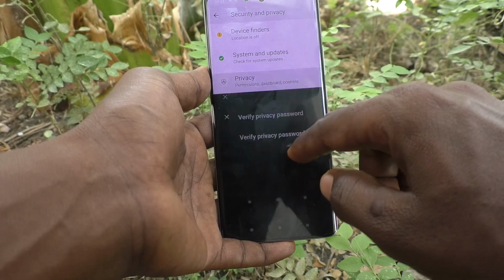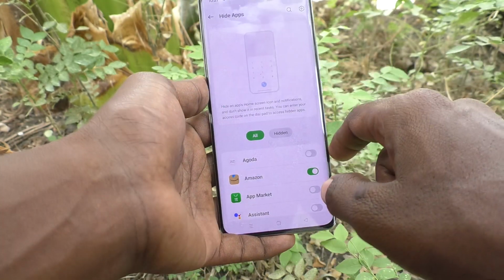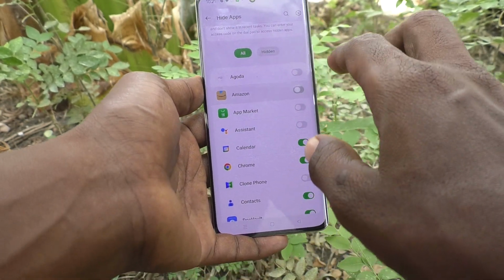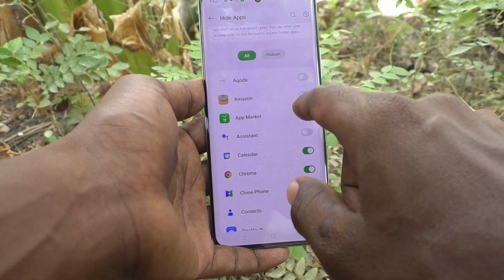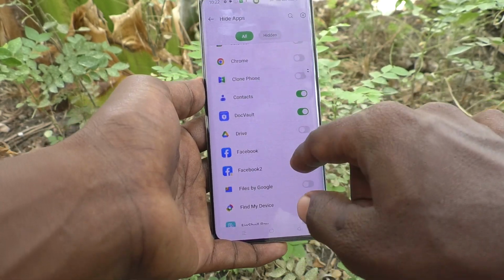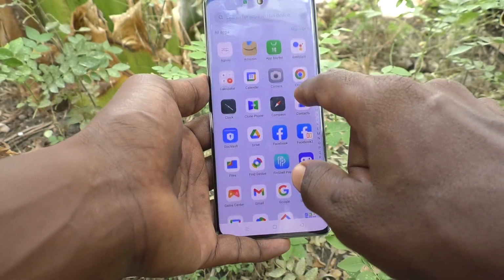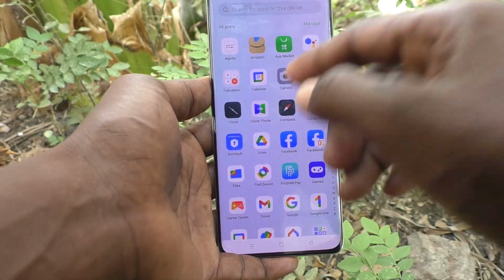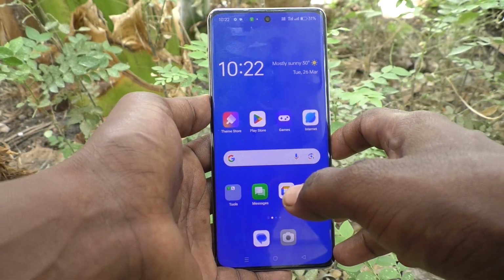How to remove hidden apps in Oppo Reno 11 Pro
Oppo Reno 11 Pro 5G hidden apps remove settings: Learn here how to remove hidden apps in Oppo Reno 11 Pro smartphone.

Oppo Reno 11 Pro 5G Features:
12 GB RAM, 256 GB inbuilt
4600 mAh Battery with 80W Fast Charging
6.7 inches, 1080 x 2412 px, 120 Hz Display with Punch Hole
50 MP + 32 MP + 8 MP Triple Rear & 32 MP Front Camera
Android v14

Oppo Reno 11 Pro Full Specifications:
GENERAL
DESIGN
DISPLAY
MEMORY
CONNECTIVITY
GPRS Yes
EDGE Yes
3G Yes
4G Yes
5G Yes
5G Bands NR: n1/n3/n5/n7/n8/n20/n28/n38/n40/n41/n66/n77/n78
EXTRA
3.5mm Headphone Jack No
NFC Yes
CAMERA
32 MP 47mm, 1/2.74", 0.8µm, PDAF, 2x optical zoom f/2 (Telephoto)
8 MP 16mm, 112˚, 1/4.0", 1.12µm f/2.2 (Ultra Wide) with autofocus
TECHNICAL
Java No
Browser Yes
MULTIMEDIA
Email Yes
Music Yes
Video Yes